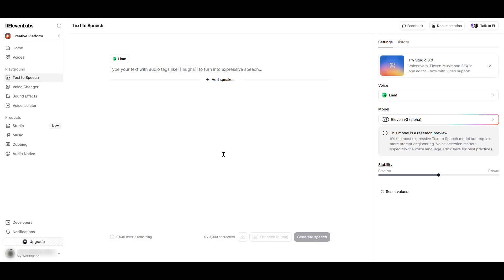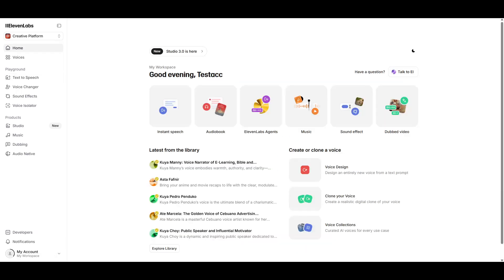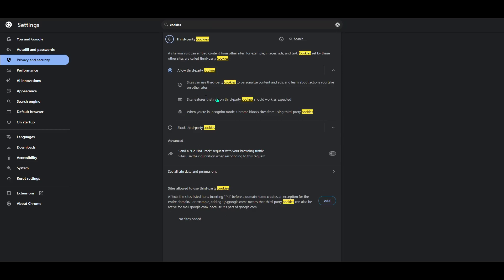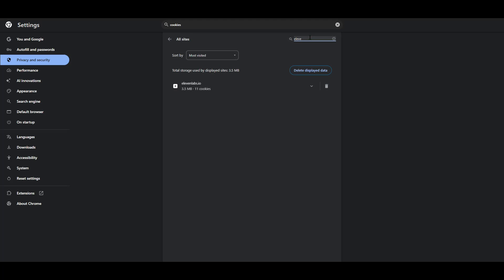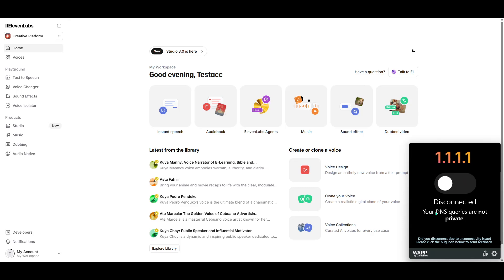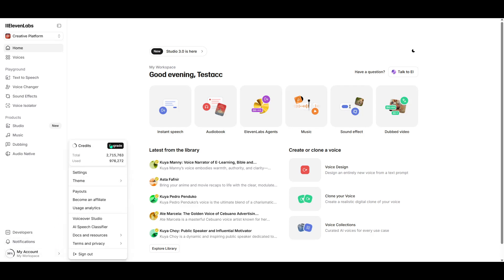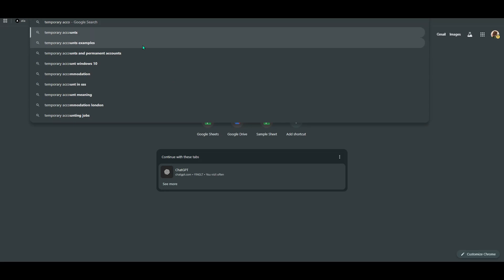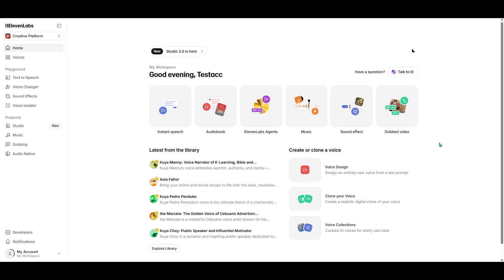How to Fix ElevenLabs “Unusual Activity Detected” Problem (2025 Guide)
Learn how to fix the “Unusual Activity Detected” error in ElevenLabs—troubleshoot login issues, prevent account restrictions, and get your text-to-speech working again. Step-by-step solutions for beginners and advanced users.

how to fix elevenlabs unusual activity detected problem tutorial 2025, elevenlabs error unusual activity detected fix, troubleshoot elevenlabs login issues, solve unusual activity error in elevenlabs, elevenlabs account restriction problem fix, elevenlabs text to speech not working error solution, step by step guide fix elevenlabs unusual activity, beginners tutorial fixing elevenlabs errors, elevenlabs troubleshooting guide 2025, how to fix common elevenlabs problems unusual activity